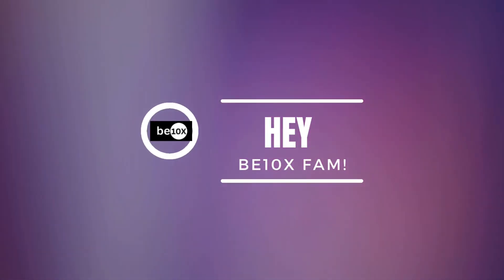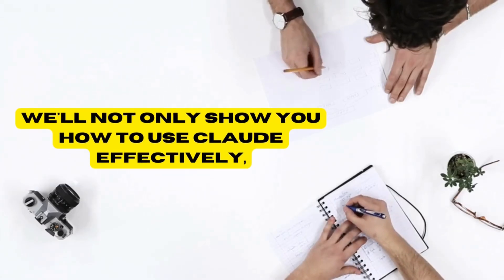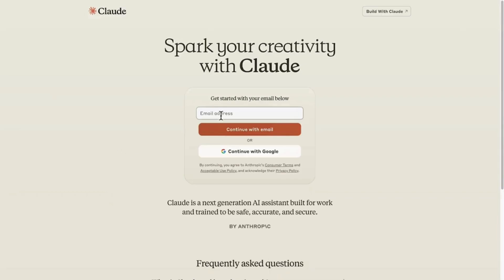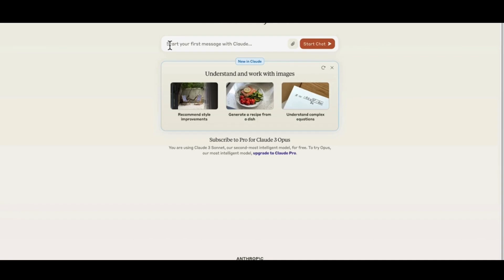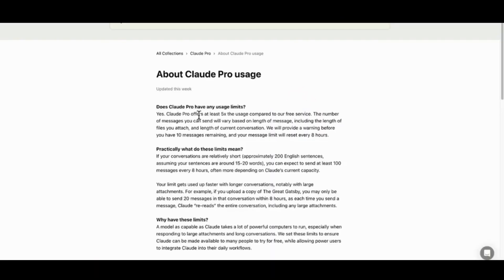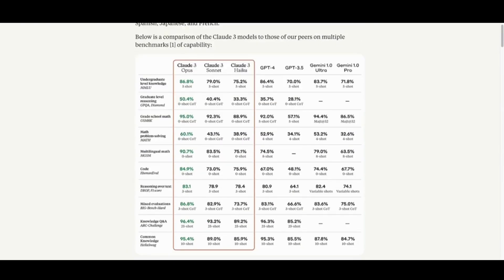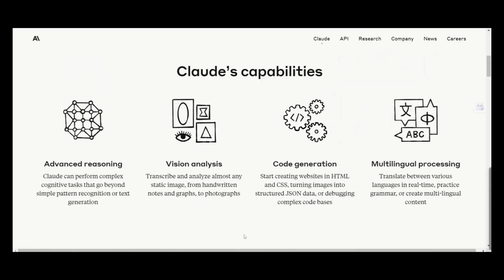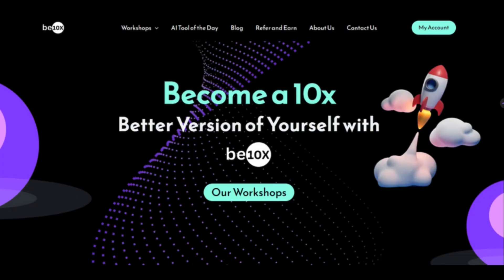Latest Update of Claude AI: New Features of Claude 3 | Be10x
*Don't miss out! Master AI tools like Claude AI and ChatGPT to skyrocket your career and personal growth. Secure your spot in our exclusive 3-hour workshop now!*

In this video, we cover the latest enhancements in Claude 3, a newly updated version of Claude AI that has been designed to offer users advanced functionalities in the realm of artificial intelligence. Whether you're a tech enthusiast or a professional looking to integrate AI solutions, this update brings a host of new features that improve user experience and efficiency.

We'll take a closer look at the key upgrades that differentiate Claude 3 from its predecessors and other AI models like ChatGPT. The improvements include better language processing, enhanced learning capabilities, and user-friendly interfaces that make Claude AI suitable for a wide range of applications—from business solutions to personal projects.

The video also includes a tutorial on how to utilize Claude AI effectively in your projects or daily tasks, highlighting the free options available for users who wish to explore AI without initial investment.